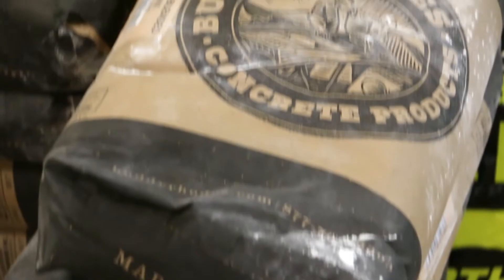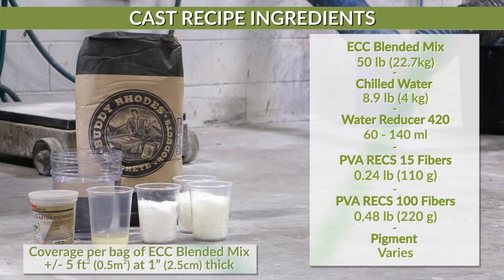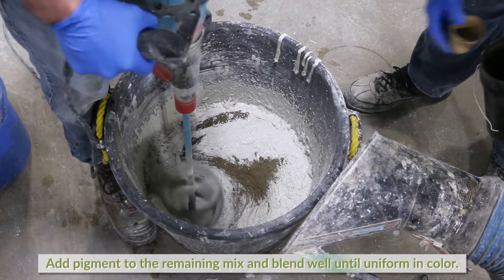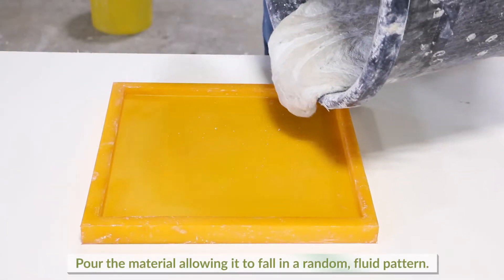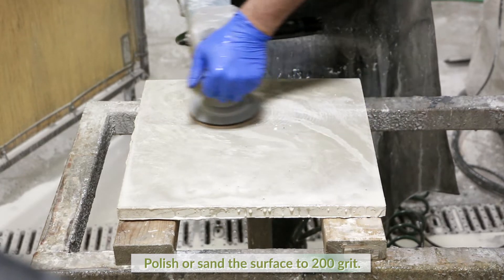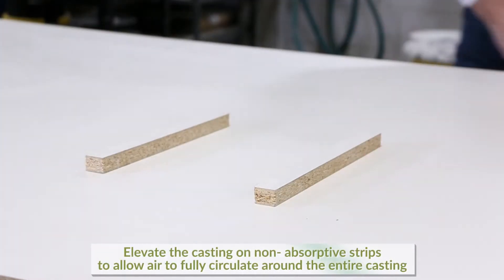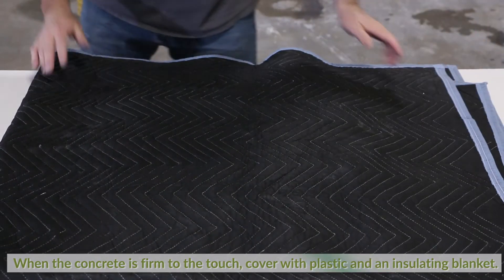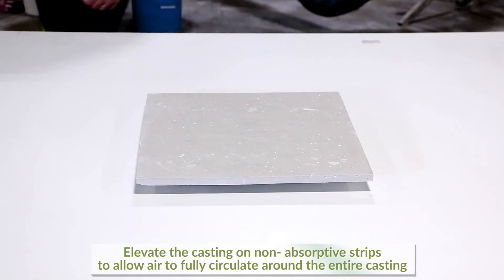ECC Blended Mix Basics - Cast Technique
Learn the basics of the Cast Technique using Buddy Rhodes ECC Blended Mix™.
The Cast Technique Recipe has a soft consistency that is not as fluid as the Flowable mix, but easier to move around than the Clay mix. It is ideal for casting and troweling. It is best used in simple 2 dimensional shaped forms, such as countertops. Many interesting effects can be created using this recipe in different ways during casting.

The process outlined in this video can also be followed when using Buddy Rhodes ECC Admixture in place of Blended Mix.